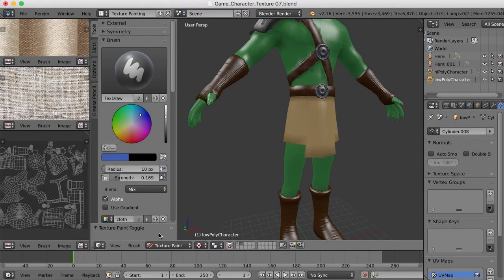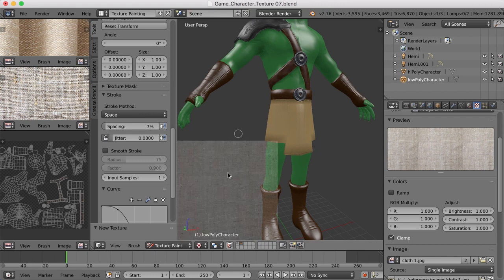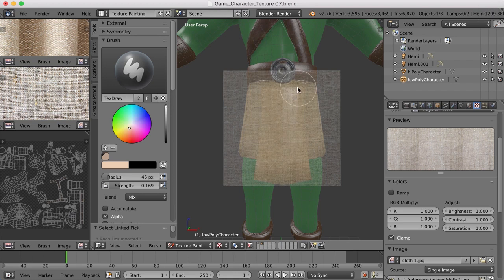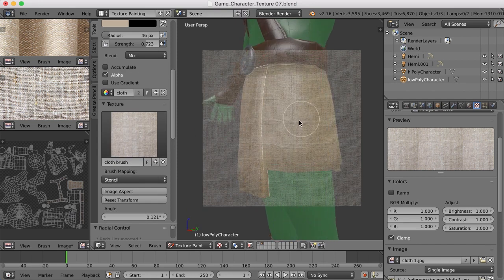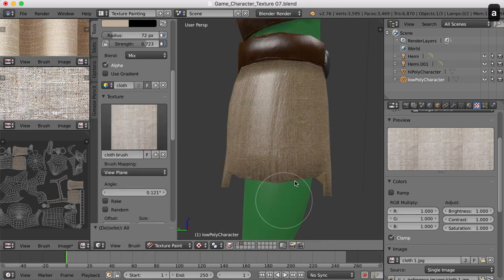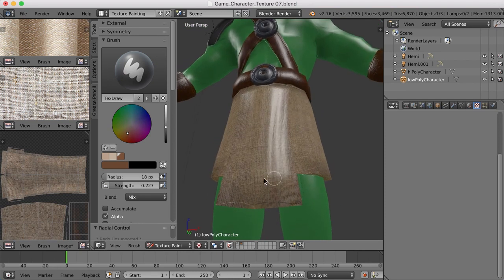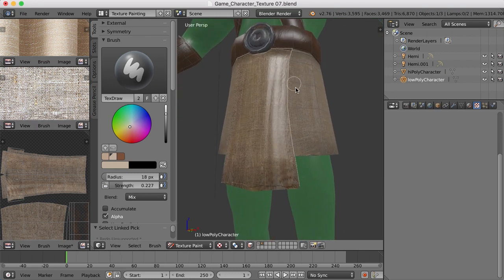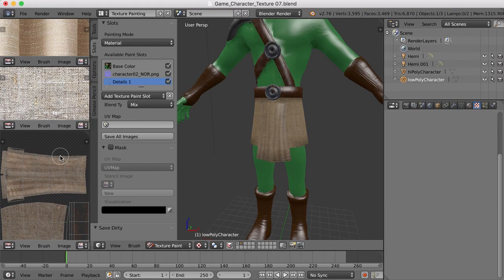Create Game Characters with Blender : Texture Painting the Cloth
Create Game Characters with Blender
Model, texture, rig, and animate your own game character in Blender.